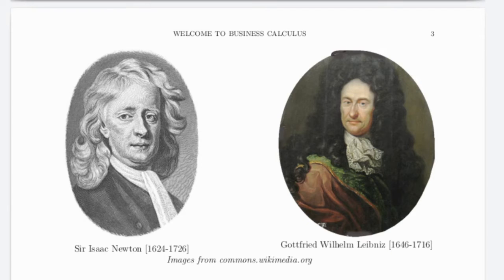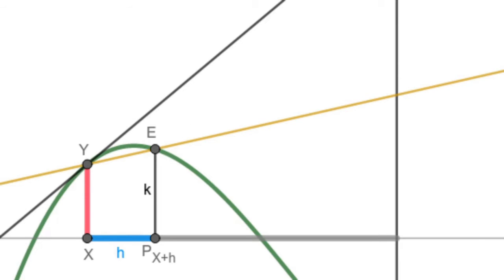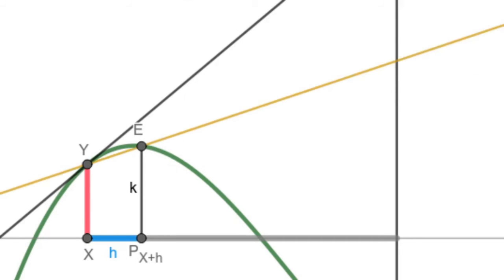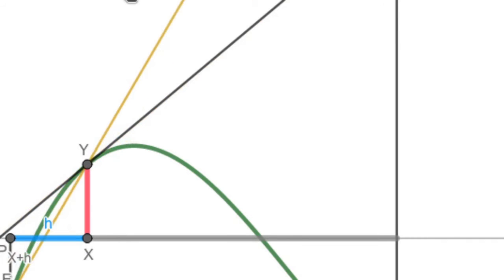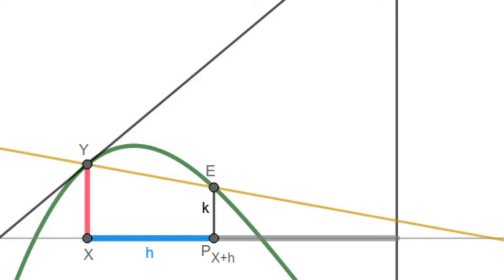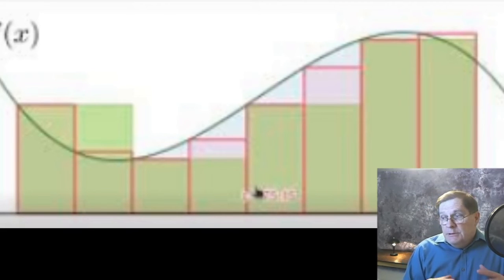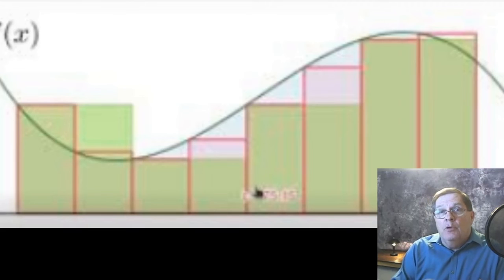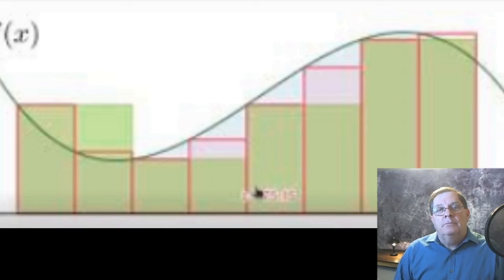welcomeBusCalc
Welcome to Business Calculus video.